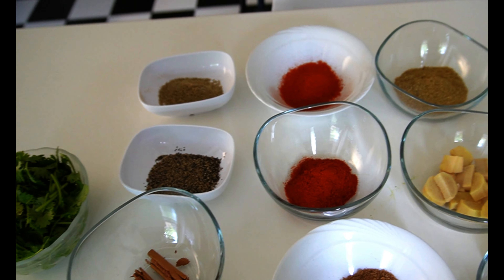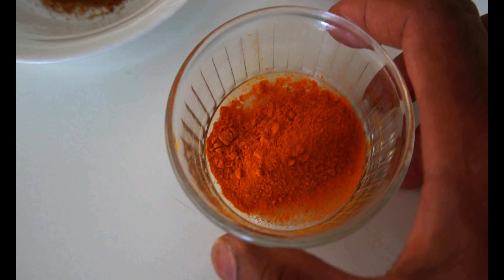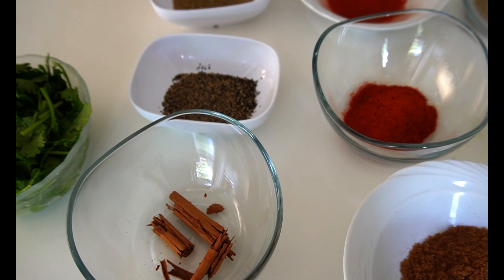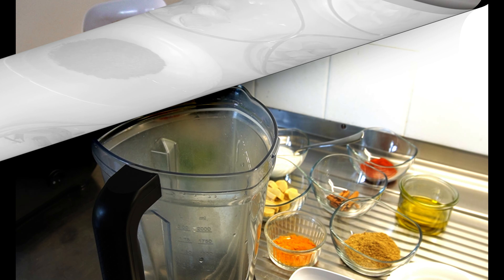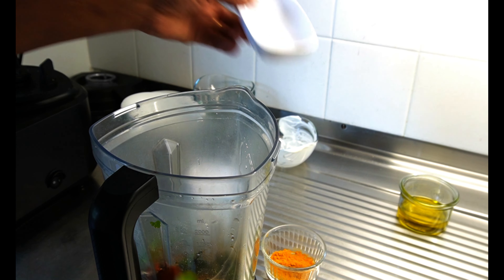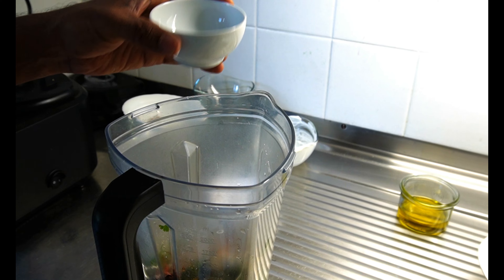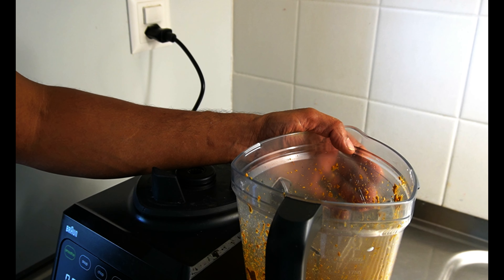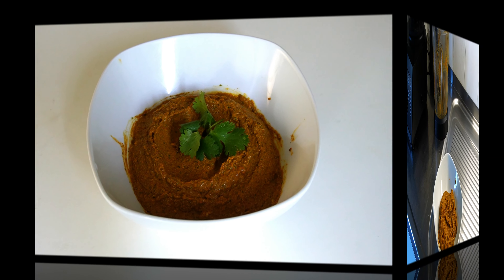තනදුරි චිකන් මසාලා පේස්ට් ලෙහෙසියෙන්ම හදන ක්‍රමය මාසයක් උනත් තියාගන්න පුලුවන් මේක සුපිරිම ක්‍රමයක්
මාසයක් උනත් තියාගන්න පුලුවන් මේක සුපිරිම  ක්‍රමයක්